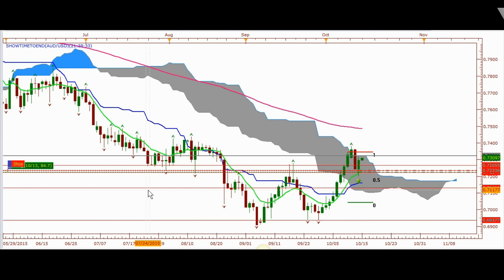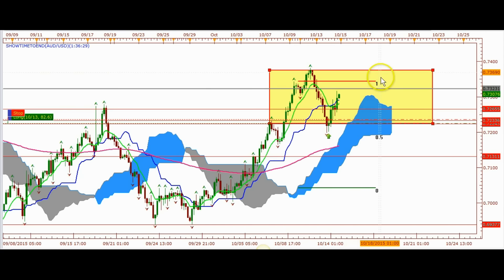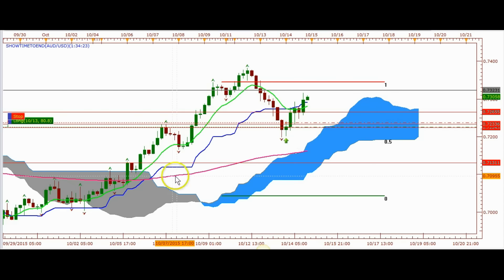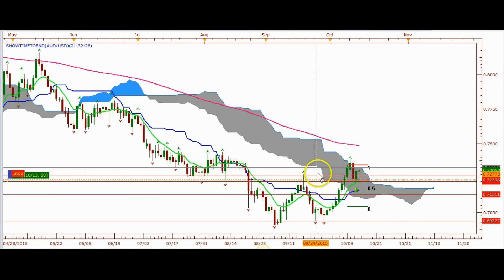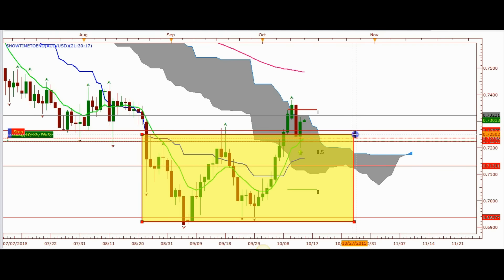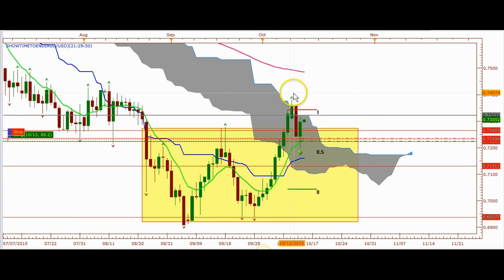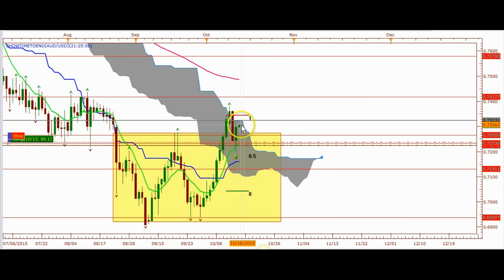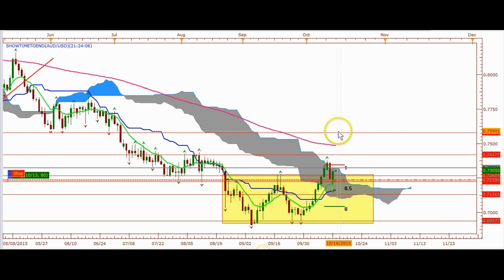AUD vs USD Daily Kumo Breakout Trade Opportunity 10 14 15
In this video I am showing a current trading opportunity with the AUD vs USD. We have a possible Kumo Breakout on the daily time frame and I will discuss what I am looking for. Also please follow me on twitter with a chance to win my Ichimoku Online Trading Course and a one year VIP Membership to my site and all you have to do is follow me on twitter @ ChaosTrader63